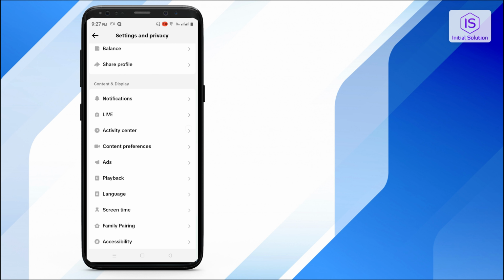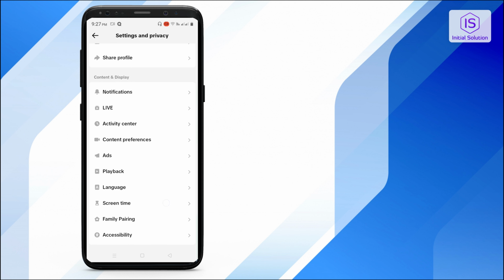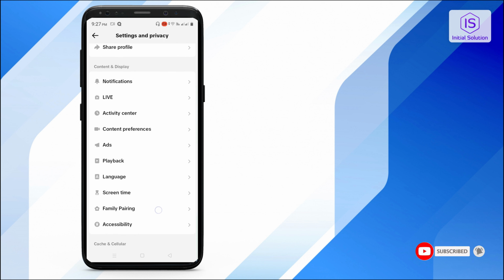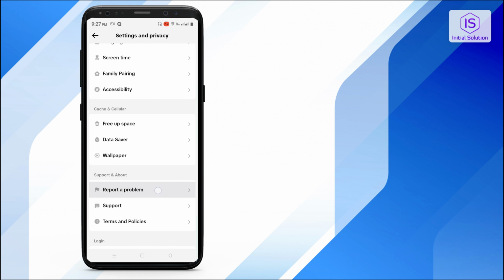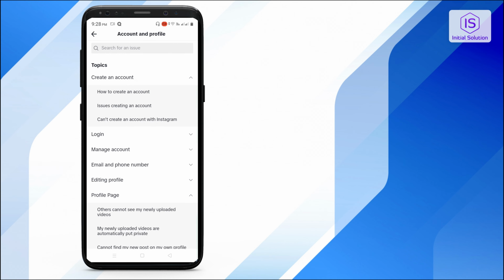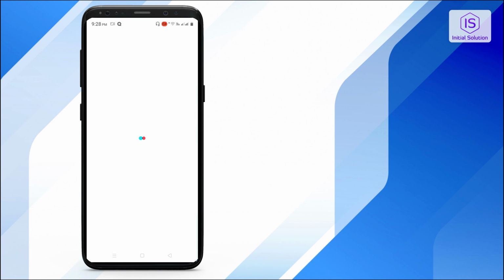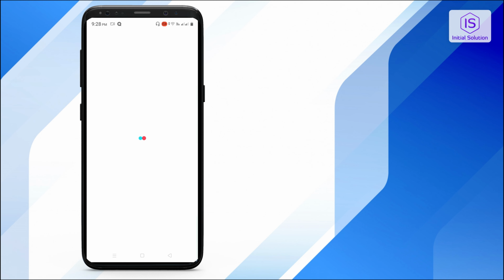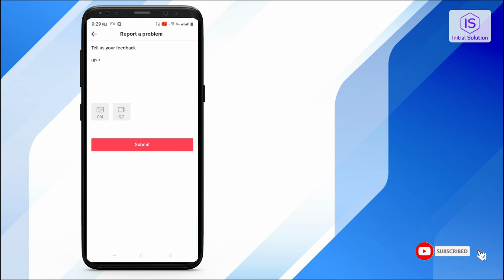How to turn on dark mode on TikTok 2024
🌐💡 Welcome to Initial Solution, your go-to source for TikTok tips and tricks! In today's video, we'll show you how to enable Dark Mode on TikTok, not only for a stylish appearance but also to reduce eye strain and save your phone's battery life. 🔦📱

📌 Here's what we'll cover in this step-by-step guide:
Step 1: Why Dark Mode Matters
Step 2: Accessing TikTok Settings
Step 3: Enabling Dark Mode
Step 4: Customizing Your TikTok Experience
Step 5: Dark Mode Benefits

📖 Chapters of How to turn on dark mode on TikTok:
0:00 Introduction
0:13 Open TikTok app
0:23 Click on three-line option
0:27 Display option
0:38 content and display Section
0:45 report a problem
1:12 go for accounting profile
1:31 turn on dark mode on TikTok
2:33 Conclusion
2:45 Sponsored Messages

🔦 Ready to give your TikTok a sleek makeover? Let's dive into the world of Dark Mode on TikTok! 🔦📱